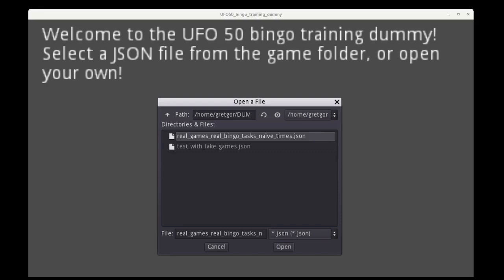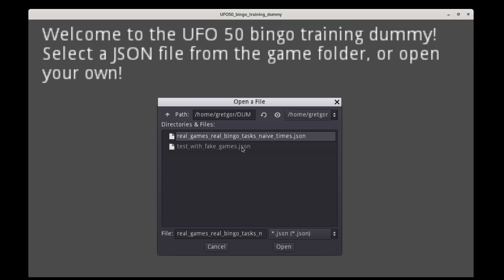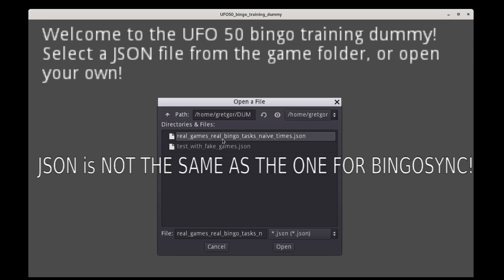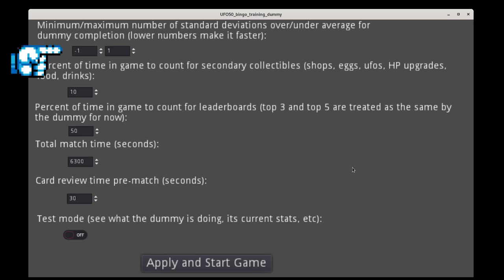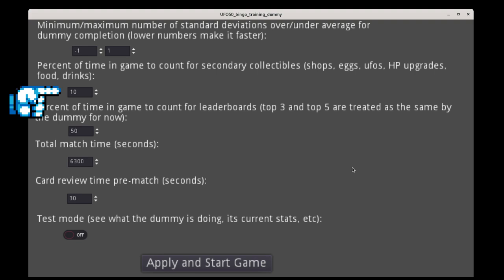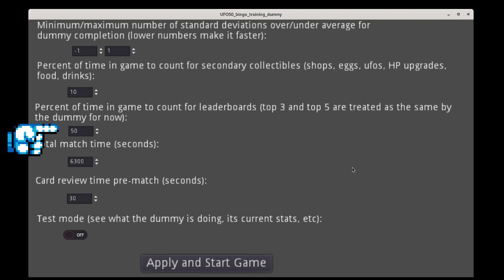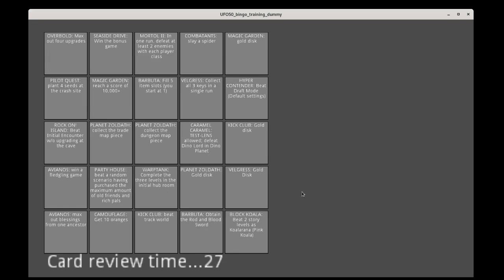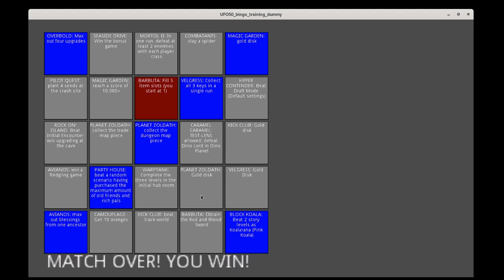UFO 50 Bingo Training Dummy: quick start guide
This is a short and (hopefully) comprehensible introduction to the UFO 50 Bingo training dummy I created, which is a simple software that pretends to "play" UFO 50 Bingo against you. It is by no means perfect, and still needs a lot of work! Please leave some feedback if you'd like.